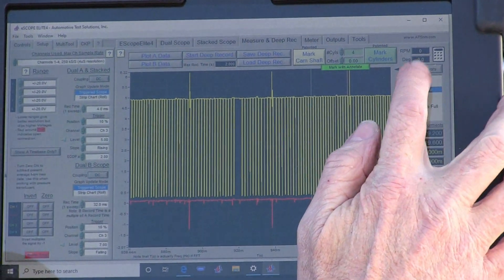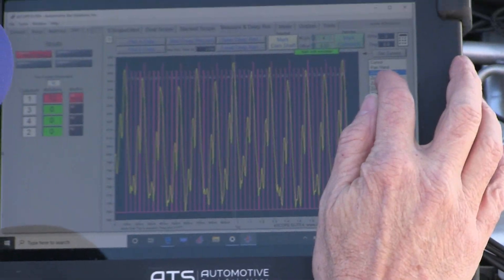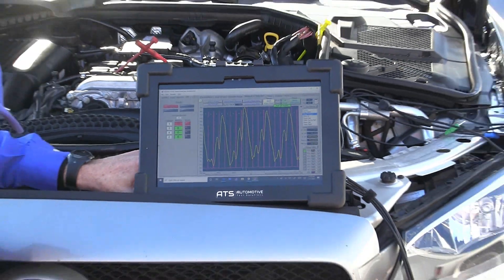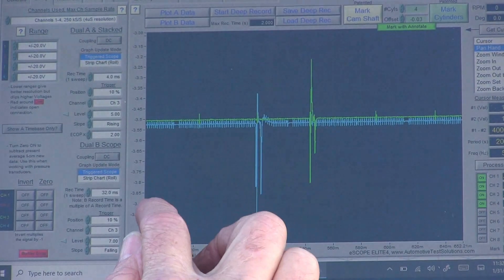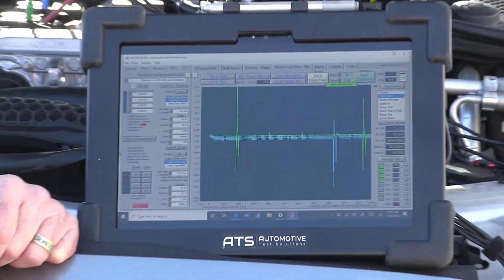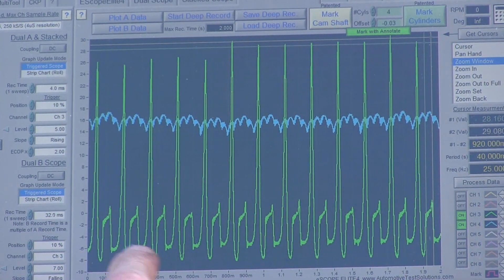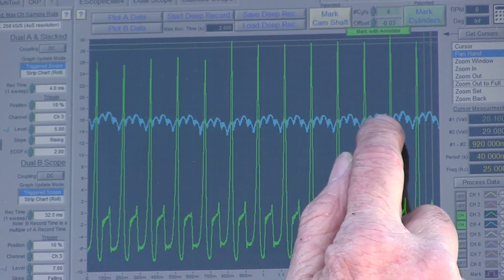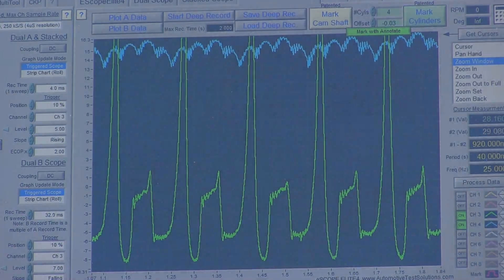2015 Mercedes 300C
Diagnosing a 2015 Mercedes 300C using the ATS ESCOPE ELITE with CKP Misfire Analyzer software